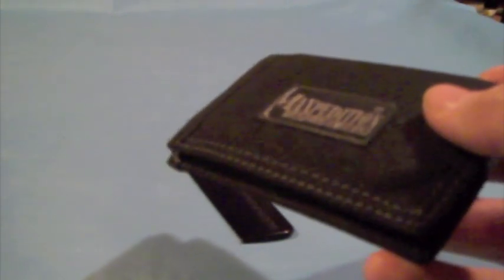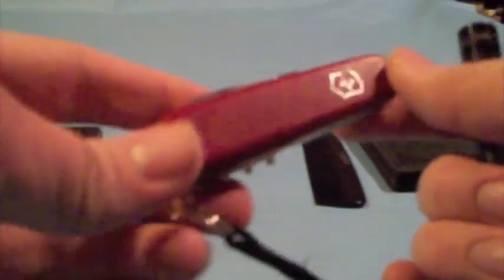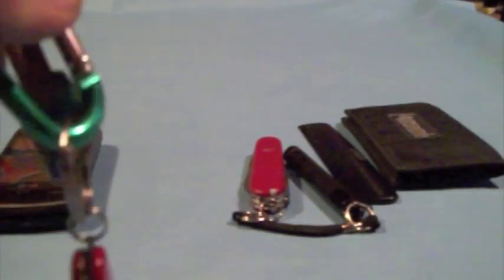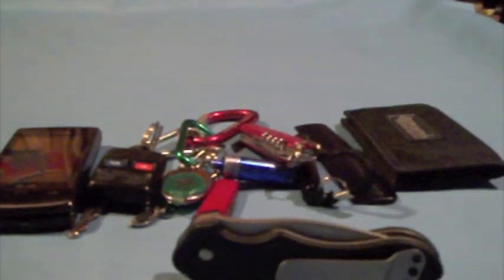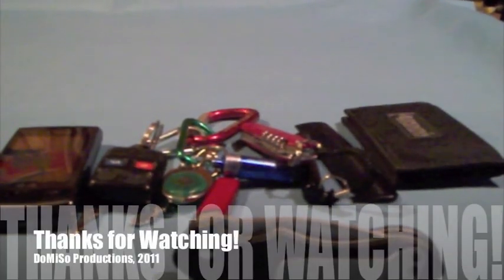EDC Update-May 2011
It's been a while since I've shown off what I carry in my pockets...so here ya go!